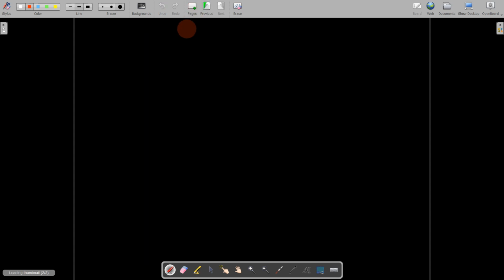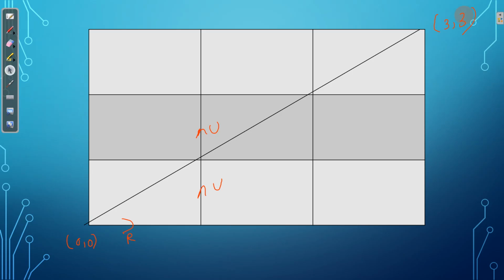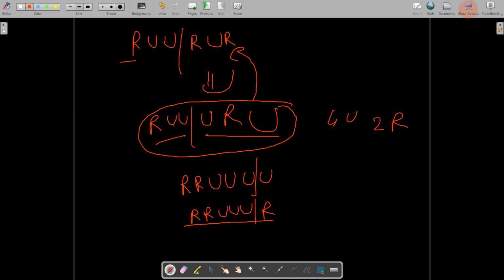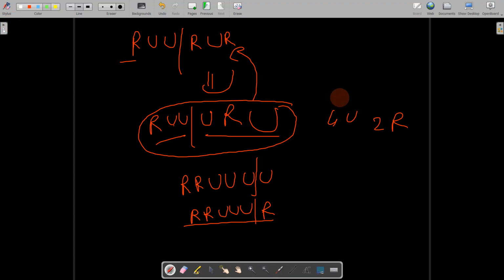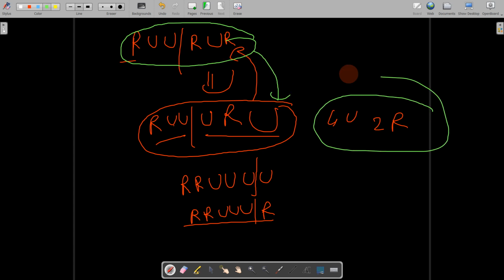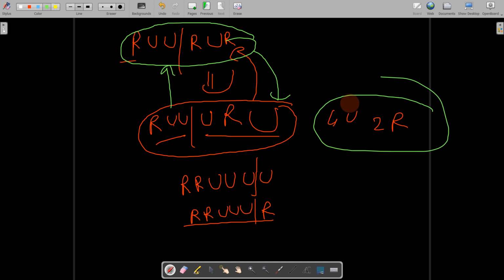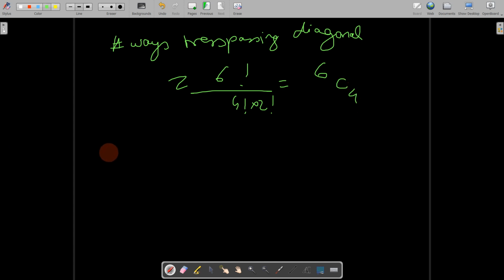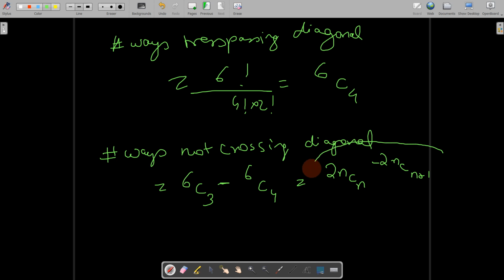catalan number in a fun way part 1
A fun way to understand catalan number in real life